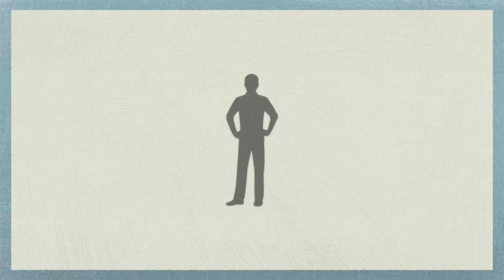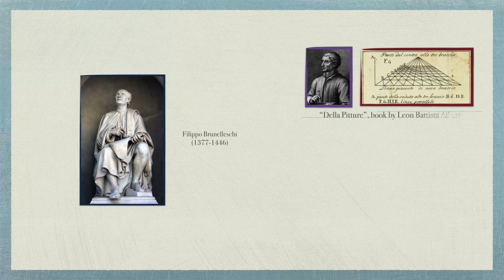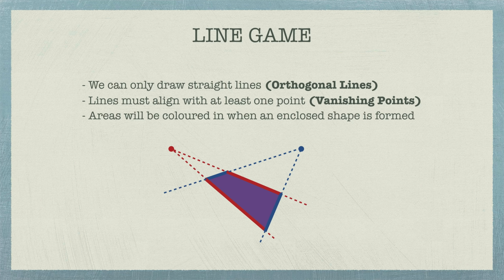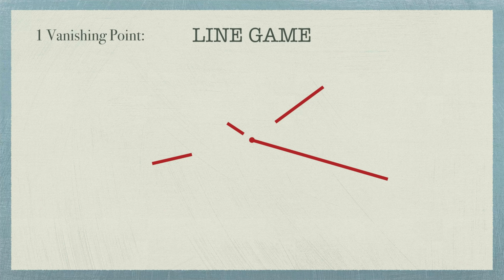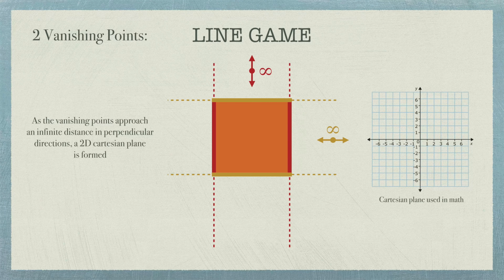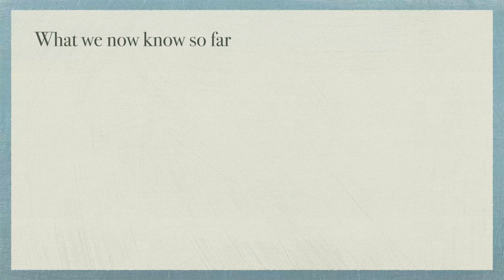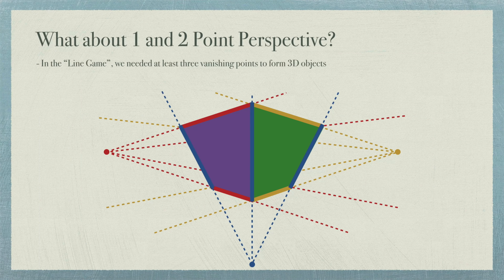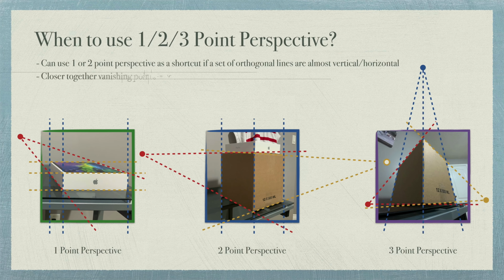One, Two & Three Point Perspective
An introduction to understanding linear perspective.

~Sources~

~Video Music~

~About~

Hf Canvas is a channel that combines commentary, hands-on footage and animations to create an in-depth analysis of various topics relating to visual arts and the sciences.

~Contact Hf Canvas (Jacob Heathfield)~